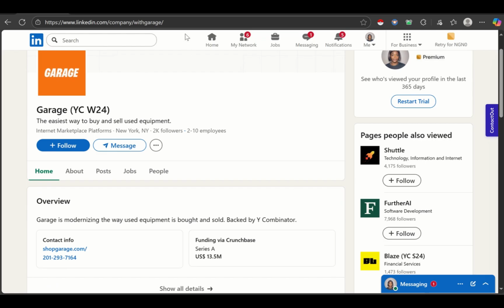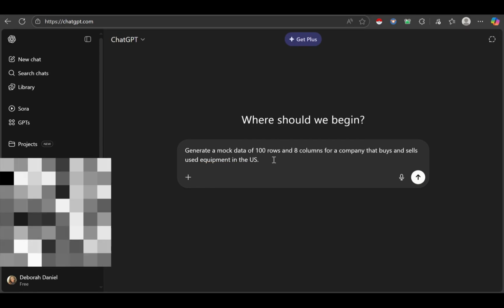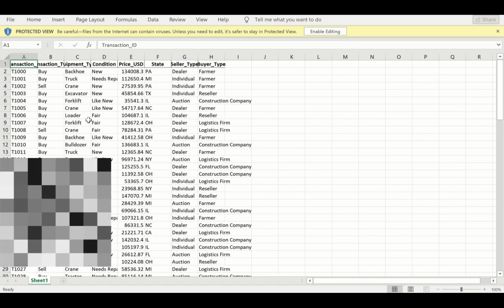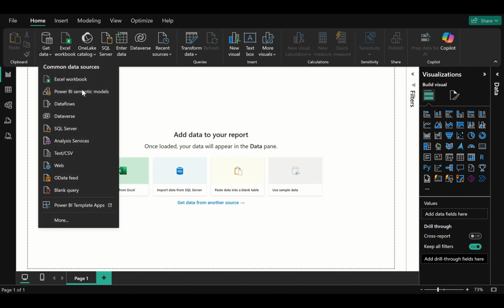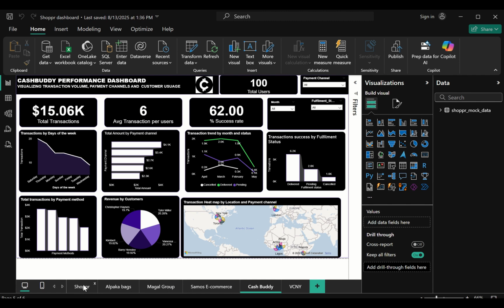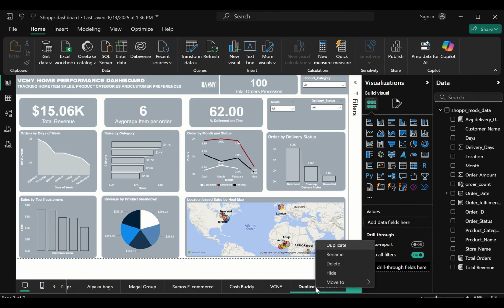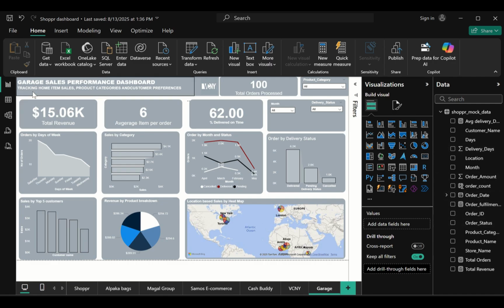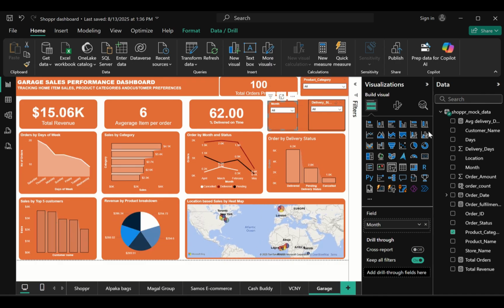How to Create Mock Data Projects That Get You Hired in 2025 (Data Analyst Guide)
Looking for a data analyst job in 2025? Here’s a powerful way to stand out: mock data projects. 🚀

In my last video on cold emailing, I shared how adding a mock project to your email can grab a client’s (or recruiter’s) attention. This video goes deeper and shows you the full process:

✅ Using ChatGPT to generate realistic mock data
✅ Analyzing the data and building a dashboard
✅ Duplicating the dashboard and customizing it with the company’s branding/colors
✅ Keeping slicers and drilldowns functional (since it’s one dataset powering multiple dashboards)
✅ Highlighting key findings and showing how you can solve their business problems

The result? A professional-looking project you can send in cold emails, add to your portfolio, or showcase in interviews proving you’re not just learning tools, but solving business problems with data.

💡 Pro tip: Add a screenshot of your customized dashboard to your email and explain the insights you found. That’s how you catch attention and open doors in 2025.

📌 Timestamps:
00:30 – Refer back to the cold email video
01:30 – How to Generate Mock Data with ChatGPT
02:30 – Analyzing & Building Your First Dashboard
04:00 – Duplicating & Editing for Company Branding
05:30 – Adding Slicers & Drilldowns That Work
06:30 – How to Use the Dashboard in Cold Emails
07:10 – Final Tips & Next Steps